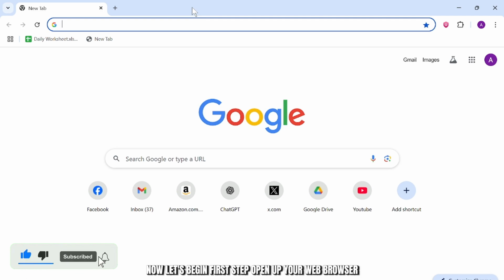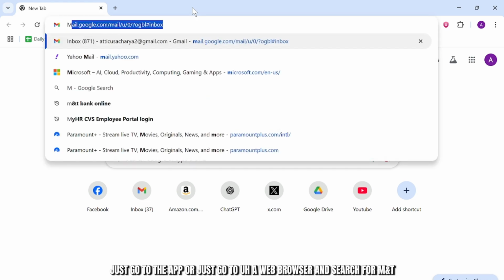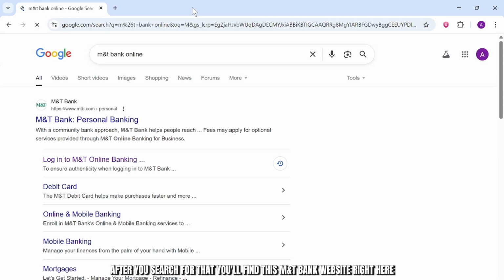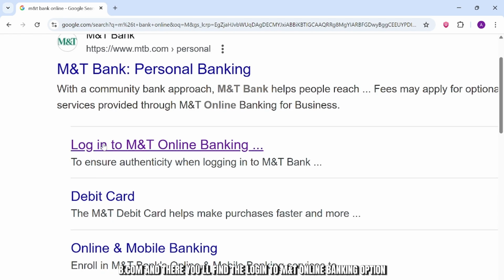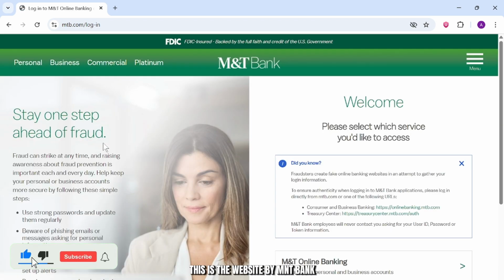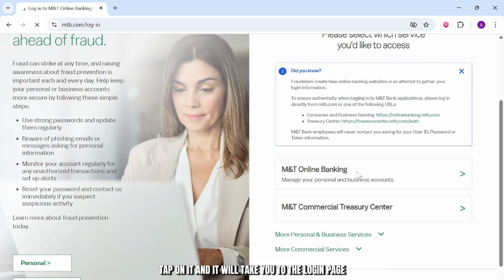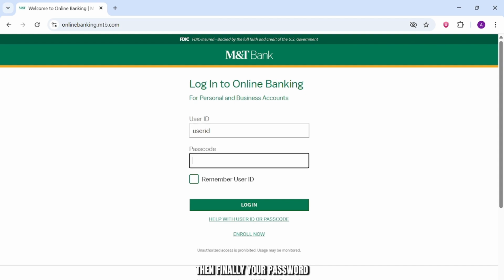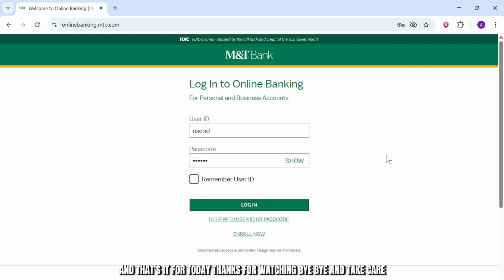How To Login To M&T Bank Online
Want to access your M&T Bank account online but not sure how? 💻🏦 This quick and easy 2025 guide will show you step-by-step how to log in to M&T Bank online banking safely and securely.

What You’ll Learn in This Video:
✅ How to log in to your M&T Bank account from a computer or mobile device
✅ What to do if you forgot your User ID or password
✅ Tips for keeping your M&T Bank login safe and secure
✅ How to access account balances, transactions, and online features after logging in

Whether you’re checking balances, paying bills, or transferring money, this tutorial will help you log in to M&T Bank online without any confusion.

📌 Chapters:
⏱ 0:00 - Introduction
⏱ 0:10 - How To Login To M&T Bank Online